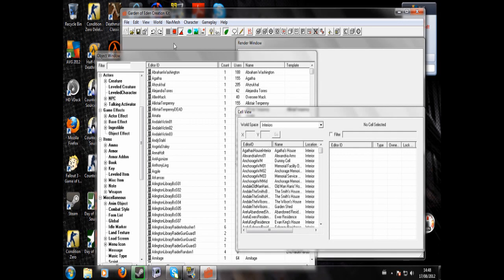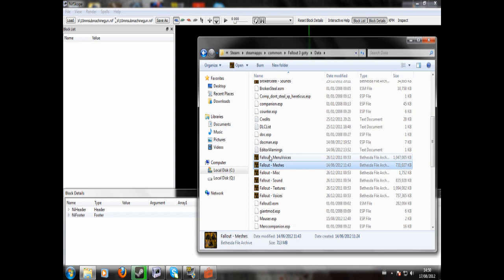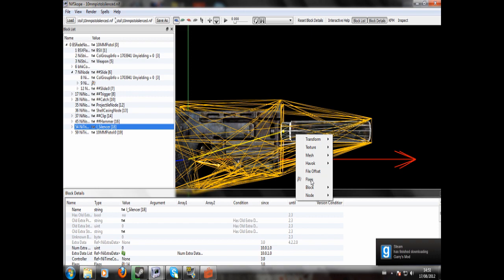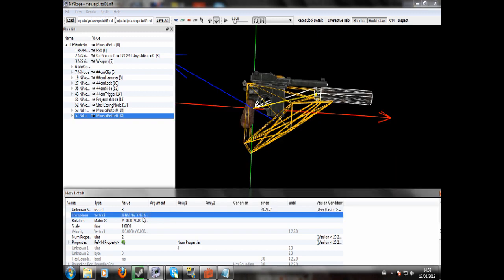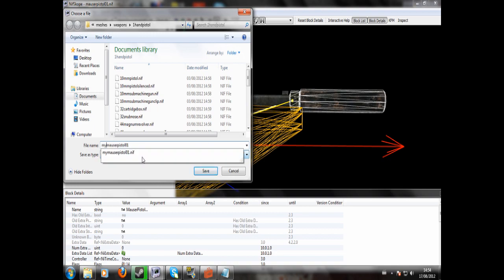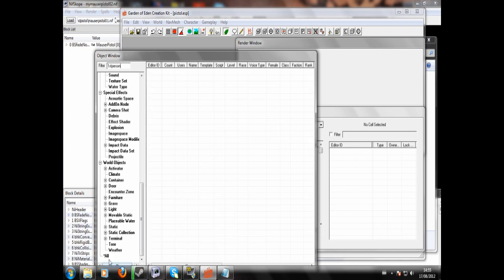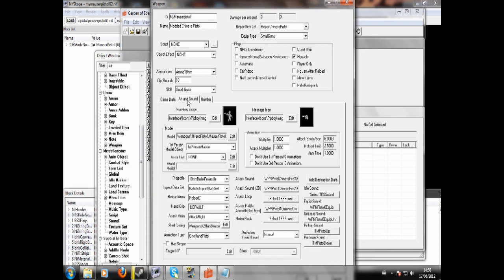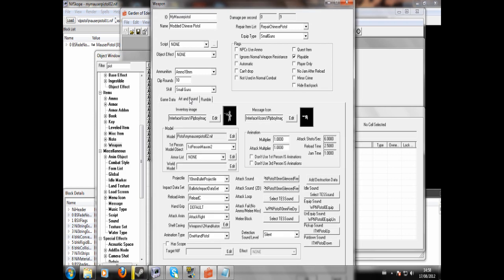GECK Tutorial - Custom Mesh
In this tutorial I demonstrate how to add a silencer to to the Chinese Pistol using Nifskope. That is about the limit of my Nifskoping abilities but hopefully this will give you an idea of how to use it.